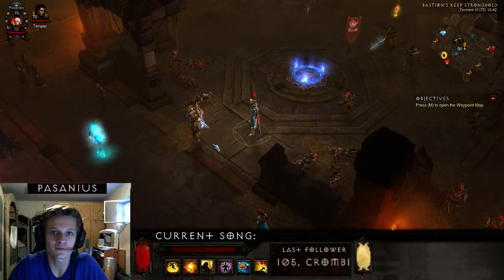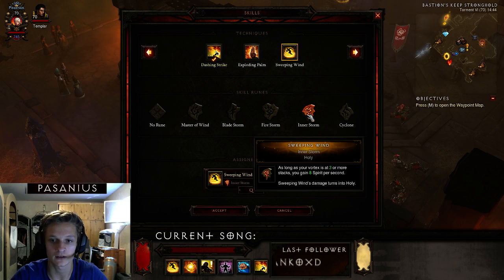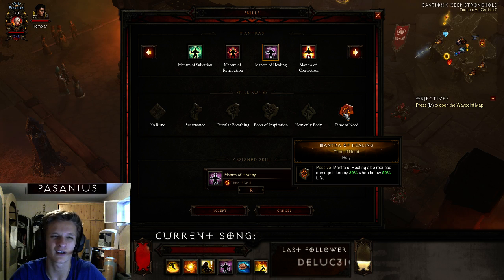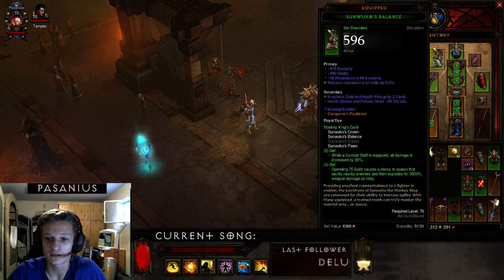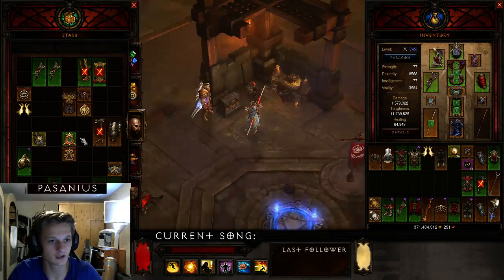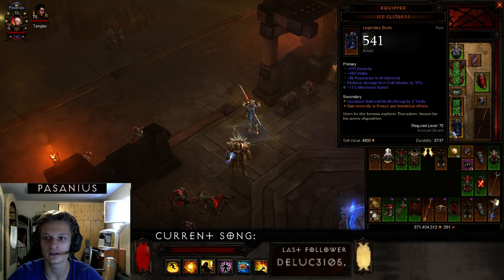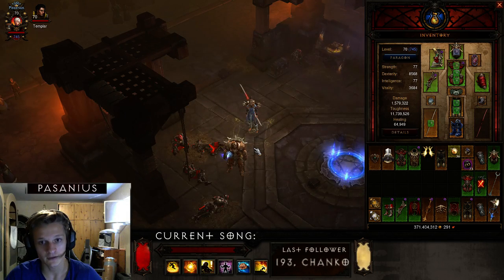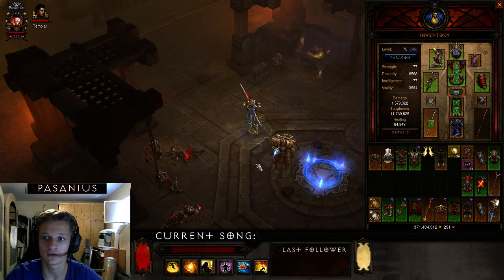Diablo 3: Patch 2.1 Holy-Woku-Monk [GR-LvL 35 cleared!] #1/2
Gameplay:
Hi guys,
in this video im introducing the Holy-Woku-Monk. Its working very well on Greater Rifts Level 30+! I reached Rank 23 on the Ladder with it!
You can also ask in the comments of this video.
In my next Video i'm showing you the gameplay of it in GR LvL 35.